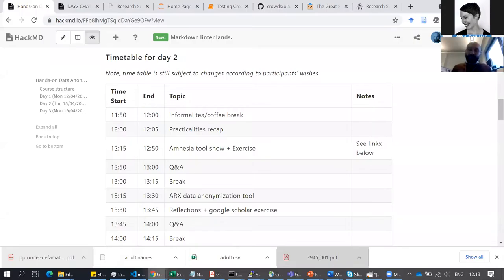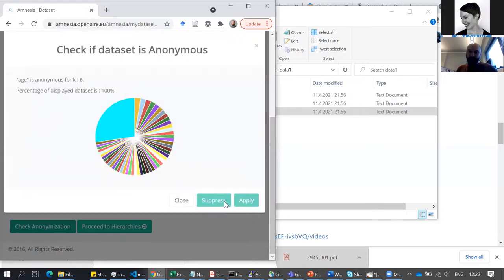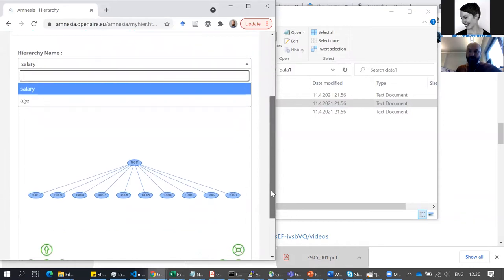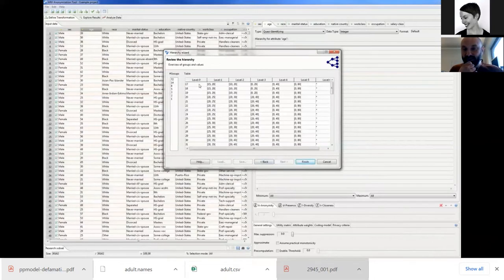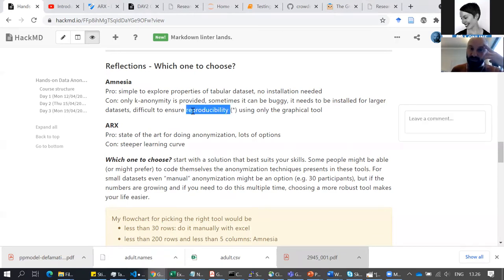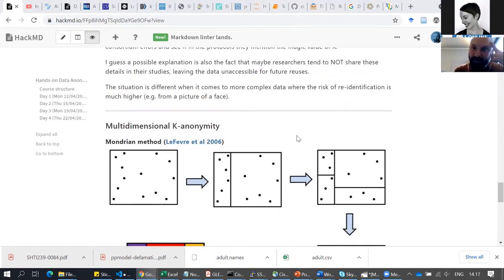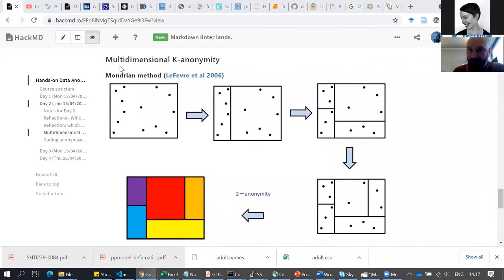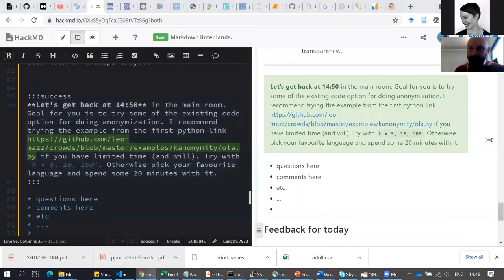Hands-on Data Anonymization 2: Solutions for tabular data, 15.4.2021 (Aalto University)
Hands-on Data Anonymization workshop, April 2021, Aalto University. Course material

0:00-0:28 Amnesia anonymization tool
0:28-0:40 ARX anonymization tool
0:40-0:45 Google Scholar search exercise: articles on anonymization
0:45-1:00 Clustering
1:00-1:10 Coding with tabular microdata, example with Python